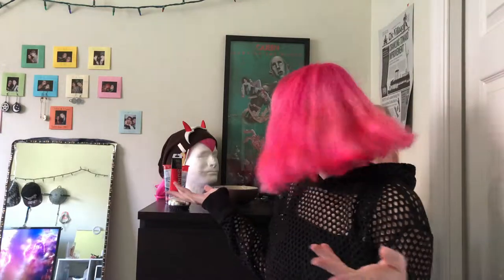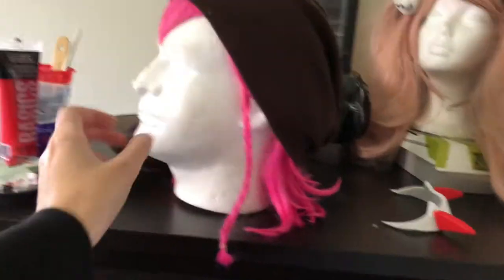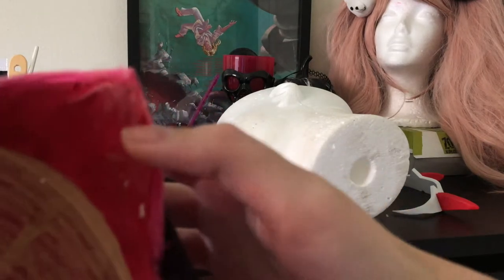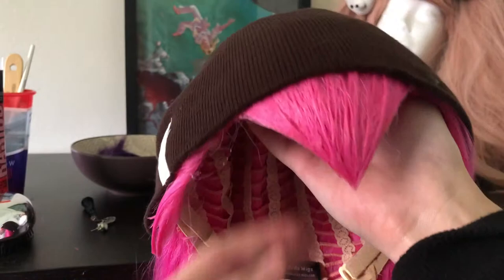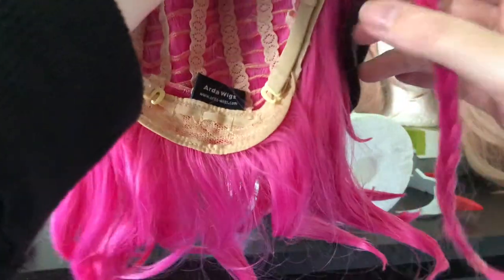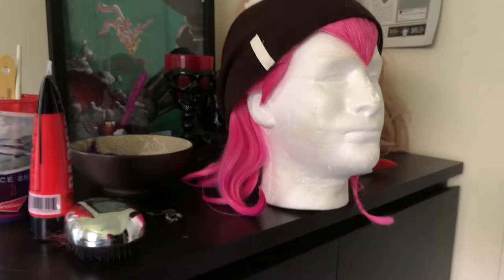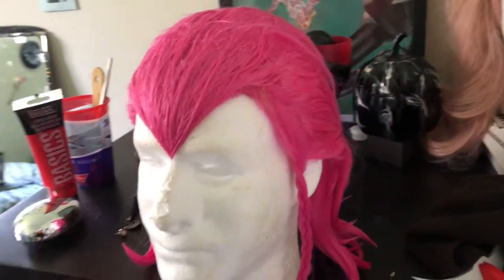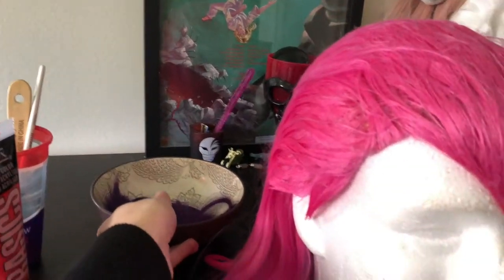Souda Wig Update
Here's a 2 years later update of my Souda wig, I added his hair spikes/dreadlocks.
(I bought the cosplay in 2017 and it was like $40)